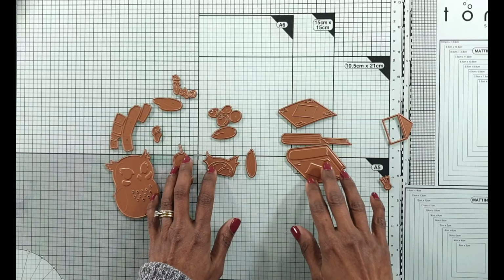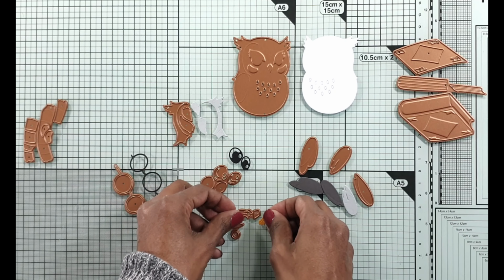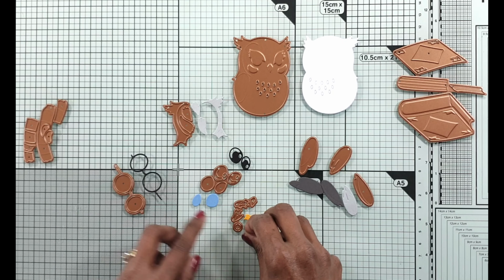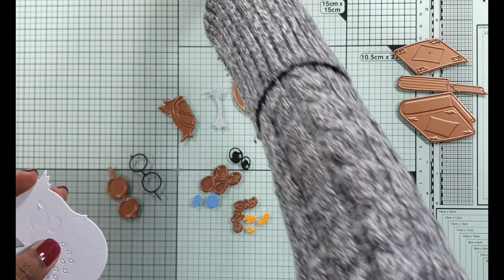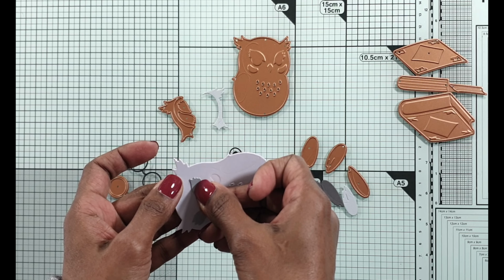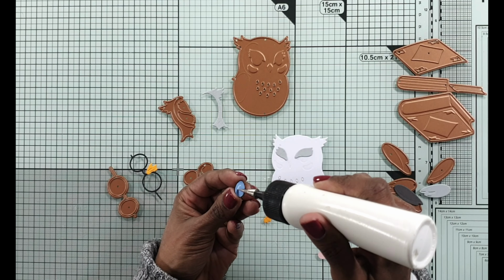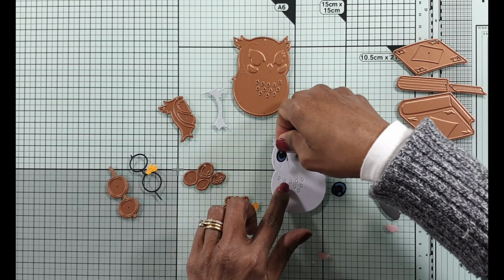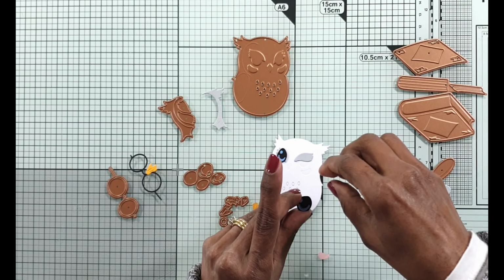Spellbinders Small Die of the Month, March 2024 | Wise Owl | Die Cutting | GOM | EOM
• Small Die of the Month Membership - Spellbinders Paper Arts

• Embossing Folder Die of the Month Membership - Spellbinders Paper Arts

• Glimmer Hot Foil Kit of the Month Club - Spellbinders Paper Arts

• Lawn Fawn Black Licorice 8.5 x 11 Cardstock 10 Pack

• Simon Says Stamp White Foam Sheets 0523ff Dear Friend

• Scrapbook.com - Ink Blending Tool and 10-Pack of Replacement Domed Applicators